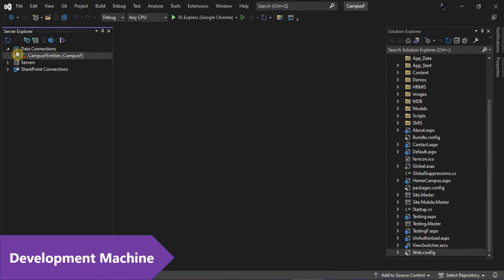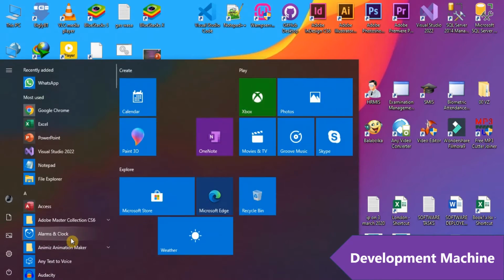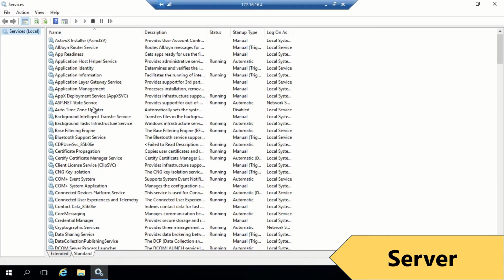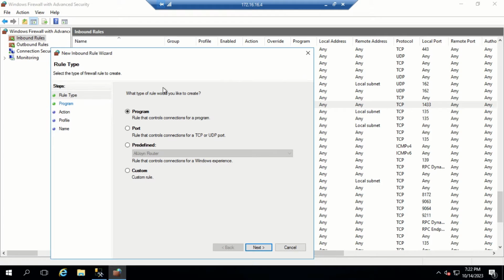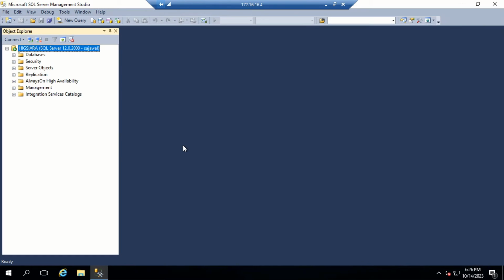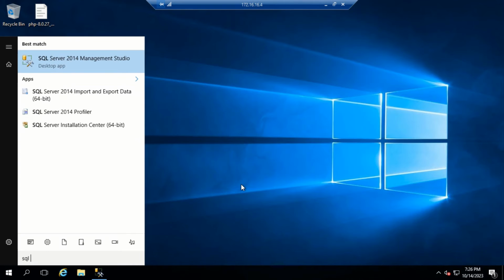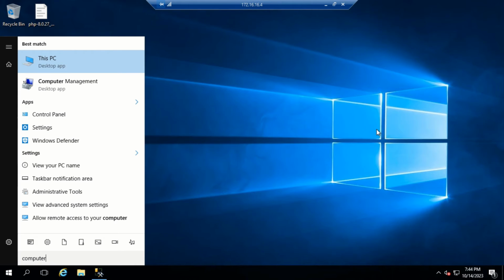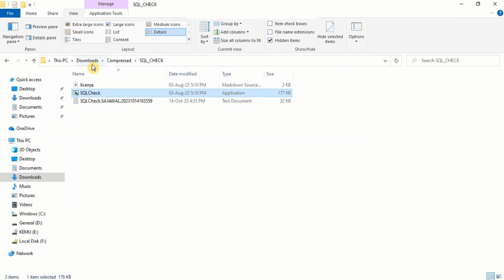Cannot Connect to Server | A Network related or Instance Specific Error | SQL Server Connection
Today we are going to troubleshoot and fix the connection issues with the SQL server. The error, cannot connect to server, is evaluated and possible solutions are provided here. The error states that a network-related or instance-specific error occurred while establishing a connection to SQL Server. Due to this error, the server was not found or was not accessible.

If you have encountered the message "A network-related or instance-specific error occurred while establishing a connection to SQL Server," follow the tutorial. We will provide a step-by-step solution to resolve this SQL server connectivity issue in your applications.

We will explore the various factors that can trigger this error, from network issues to misconfigured server settings. We'll conduct a series of troubleshooting steps to diagnose and fix the issue, related to SQL connection. We will give you configuration tips to correctly set up SQL Server connections and instance-specific settings to prevent future errors. Finally, we will discover tools like SQL Check to generate SQL logs.

Topics covered:

Troubleshooting SQL Server Connection Issues
A network related or instance specific error
A network related or instance specific error occurred
A network-related or instance-specific error occurred while establishing a Connection to SQL Server
Cannot conect to server
Cannot connect to database server
Cannot connect to database server SQL Server
Cannot connect to server
Cannot connect to servers
Cannot connect to SQL Server
Cannot connect to the server
Can't connect to server
Configure SQL Server
Configure TCP port for SQL Server
Configure UDP port for SQL Server
Connect to SQL Server
Connection error
Connection issue
Database server
Database connection
Database connectivity
Default TCP port for SQL Server
Default UDP port for SQL Server
Error Cannot Connect to Server
Establish a connection to the SQL Server
Establishing a connection to SQL Server
Establish SQL Server connection
Fix cannot connect to SQL Server
Fix SQL Server
Fix SQL Server Connection
Fix SQL Server connectivity issue
How do I fix network-related or instance-specific error?
How do I fix network-related or instance-specific error connecting to SQL Server?
How To Fix Network related or instance specific error?
How To Fix Network related or instance specific error occurred  in SQL Server?
How to solve a network-related or instance-specific error?
How to solve a network-related or instance-specific error in SQL Server?
Instance specific error
Instance specific error SQL Server
Instance specific settings
Misconfigured server settings
Network related
Network related error
Network path not found
Network related or Instance Specific Error
Problem connecting to MS SQL Server
Resolve SQL Server
Resolve SQL Server Connection
Resolve SQL Server connectivity issue
Restart SQL services
Restart SQL server Agent
Server
Server connection
Server Connectivity
SQL Connectivity
SQL connection
SqlException: A network-related or instance-specific error
SQL Server issue
SQL Server Error
SQL Server database connection
SQL Server database connectivity
SQL Server a network related or instance-specific error
SQL Server cannot connect to server
SQL Server cannot connect to the server
SQL Server can't connect to server
SQL Server configuration
SQL Server configuration manager
SQL Server connectivity issue
SQL Server Management studio
SQL Server network error
SQL services
Start SQL services
Start SQL server Browser services
TCP port for SQL Server
Troubleshoot Server
Troubleshoot Server Connection
Troubleshoot Server connectivity issue
Troubleshoot SQL Server
Troubleshoot SQL Server Connection
Troubleshoot SQL Server connectivity issue
UDP port for SQL Server
Unable to add remote Microsoft SQL Server
Visual Studio SQL server connection
What is a network-related or instance-specific error in SQL Server?
Why did a network-related or instance-specific error occur while Establishing a connection to SQL Server?
Windows firewall

Timestamps:
0:00 Understanding SQL Exception, cannot connect to the server
0:32 Examine SQL connection in web.config file, in Visual Studio
1:11 Modify Visual Studio Publish properties, Build configuration
1:37 Start SQL Services, Restart SQL services, SQL Server Agent
2:53 Windows Firewall setting for SQL Server, Allowing SQL Server through firewall
4:48 Log on to SQL Server Management Studio
5:00 Append port to Server IP address
5:12 Restart SQL Server Instance
5:24 Set authentication mode for SQL Server, mixed mode
5:40 Enforce password policy in SQL Server
5:58 Allow remote connection to this server
6:11 How to Run SQL Server Configuration Manager?
6:34 SQL server network configuration | TCP is enabled for SQL Server
6:54 Add Server Alias in Computer Management on the server
7:38 SQL Check Tool | Free DBA Tools